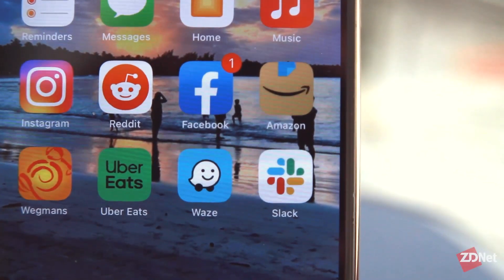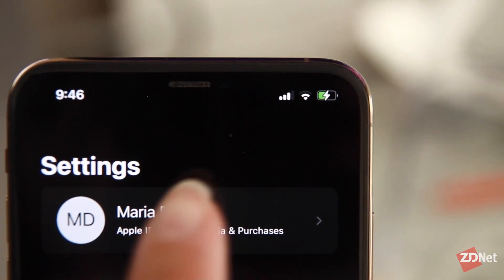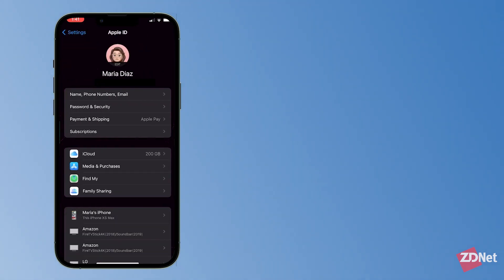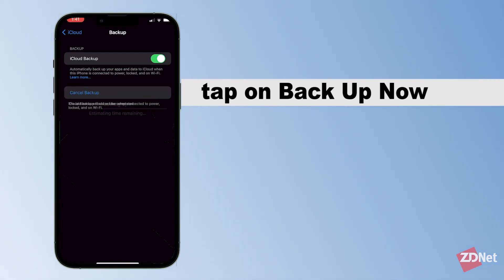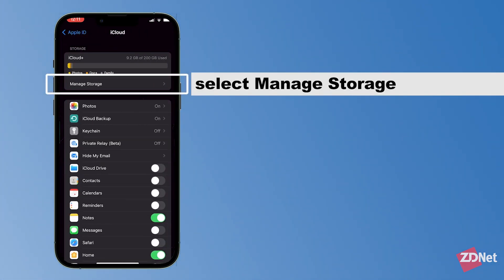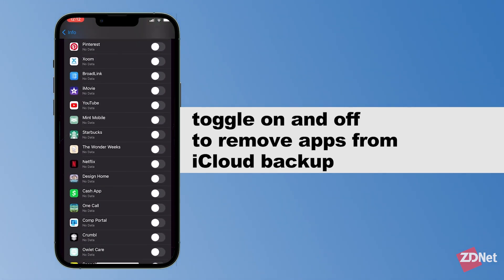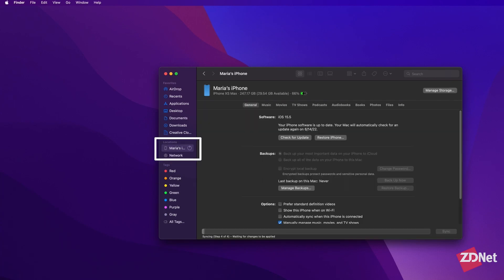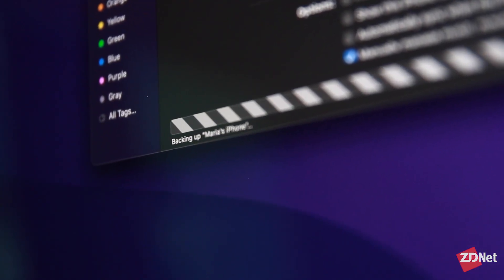How to back up your iPhone with iCloud and Mac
Backing up your videos, photos and text messages ensures your files are safe from being lost in the event you lose your phone or it gets damaged.

⏰ Timestamps:
0:30 - How to backup your iPhone to iCloud
1:16 - How to customize iCloud backups
1:56 - How to backup your iPhone to your Mac